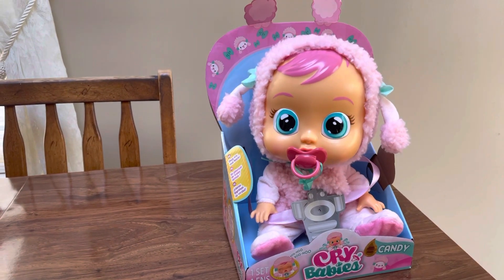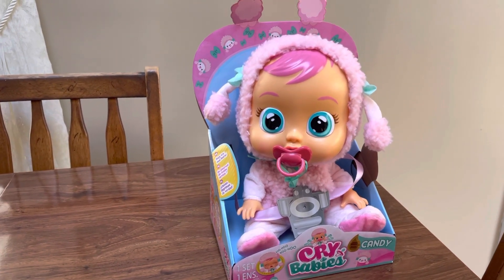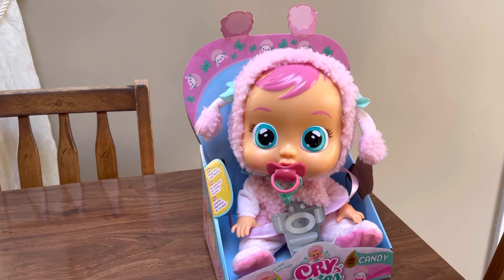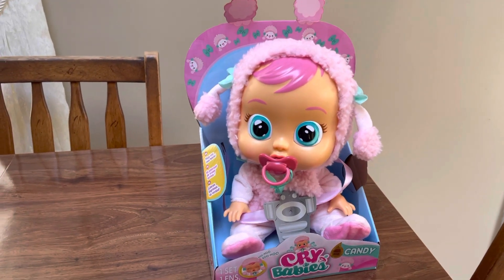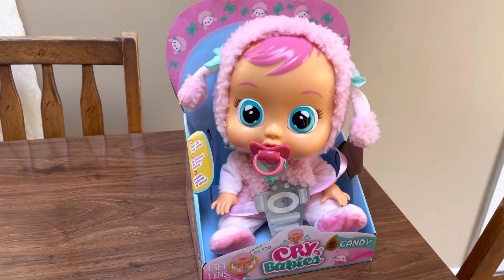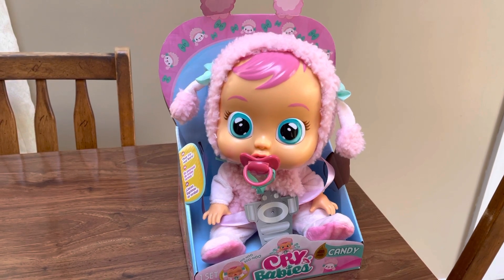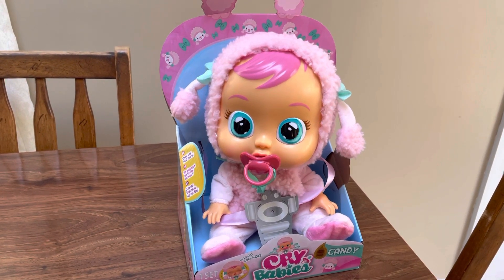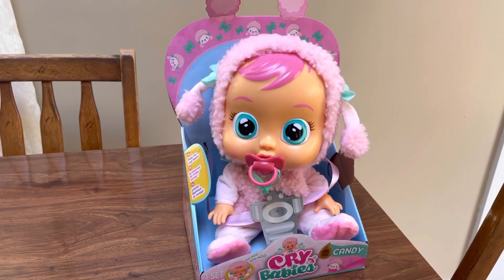90% Toy Clearance at Walgreens | Price Check!!!